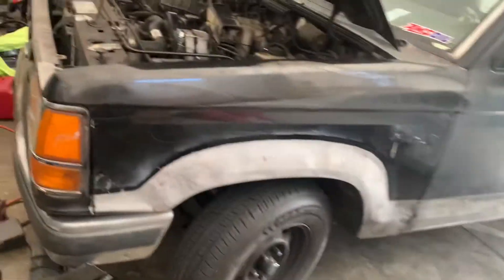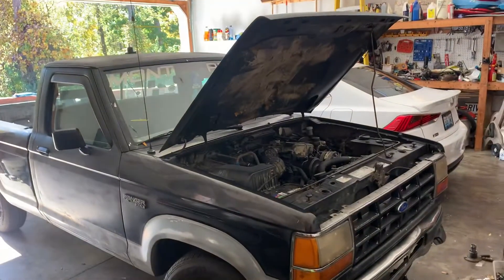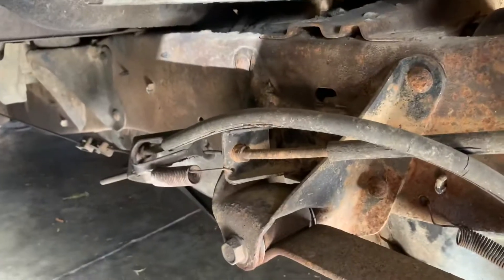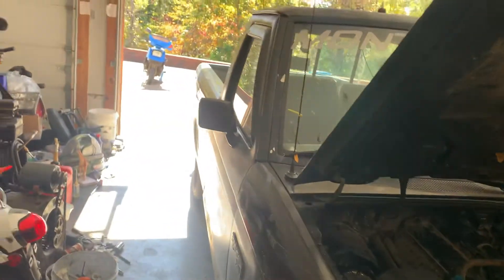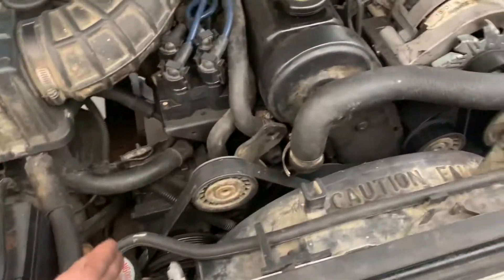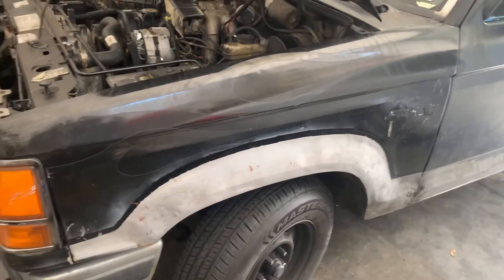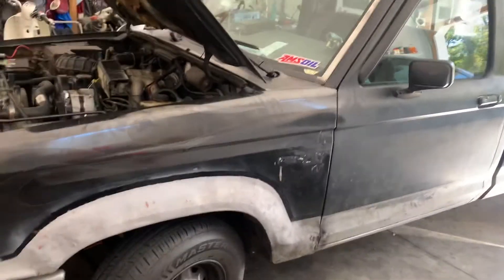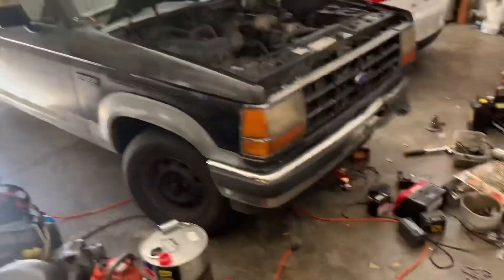How to Inspect a cheap truck before buying it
Looking at how to inspect a cheap truck before purchase, I talk about rust, powertrain condition, front end condition and some ranger specific red flags to look out for. Note that I am not a professional mechanic and this is not a definitive guide, purely knowledge and opinions that I personally have accumulated being around and working on cheap, old vehicles. Always do your own research before you buy and look for vehicle specific issues as well as general safety issues.